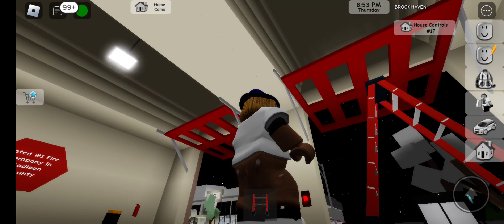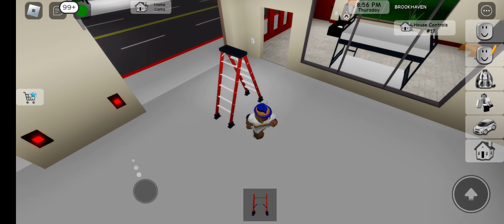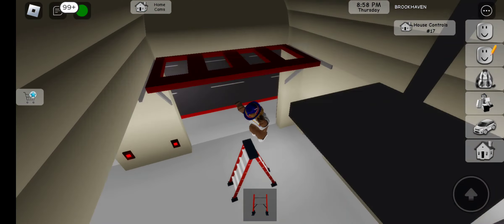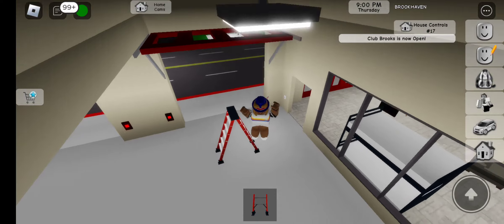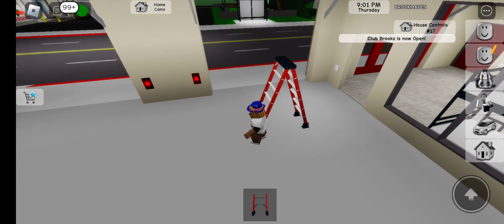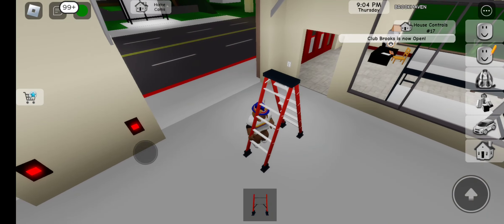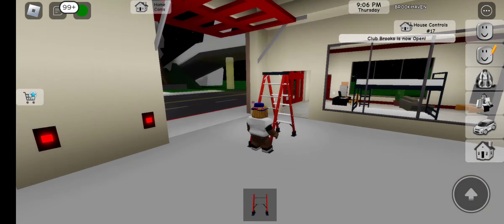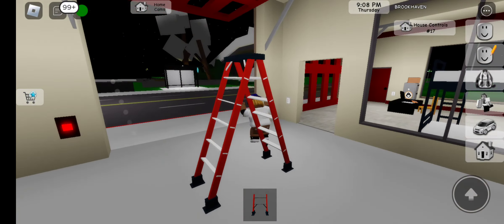9 February 2023